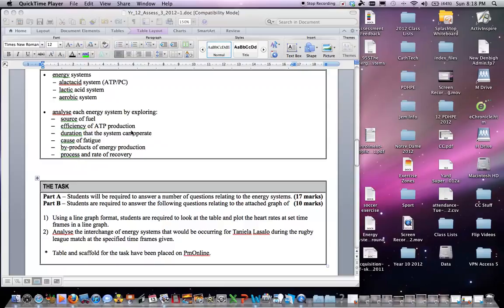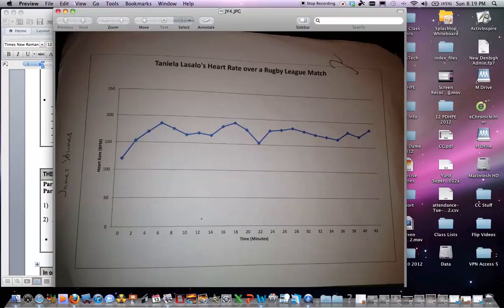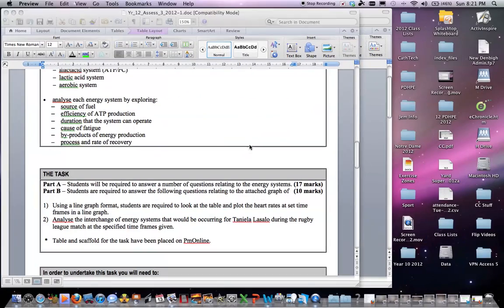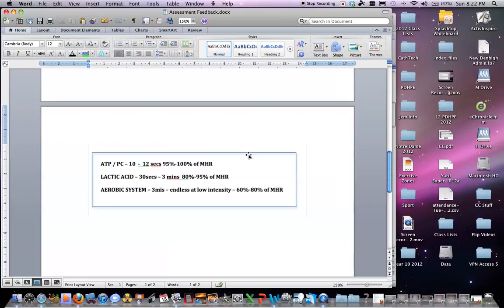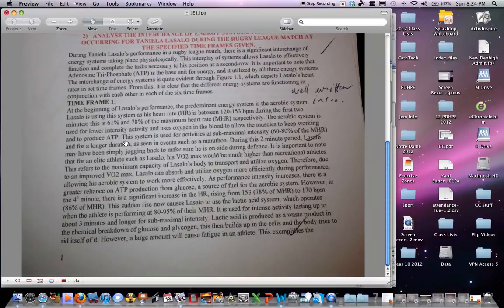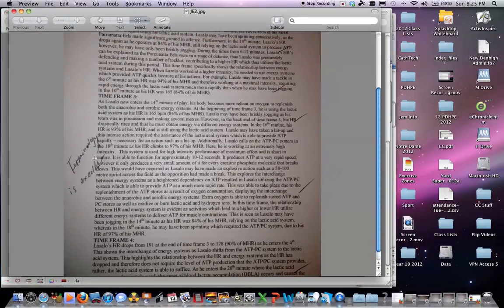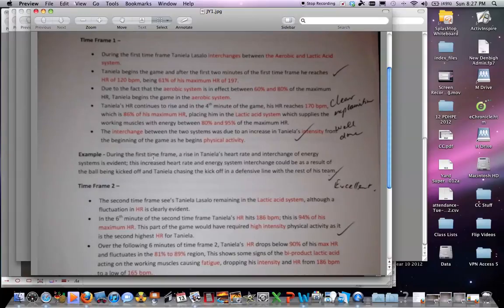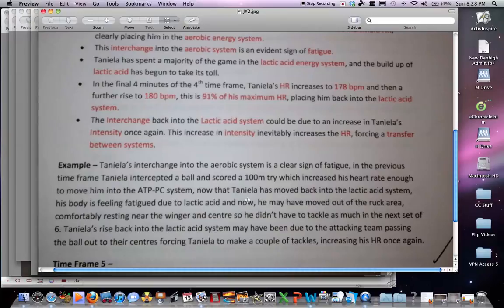Screen Recording Energy Systems